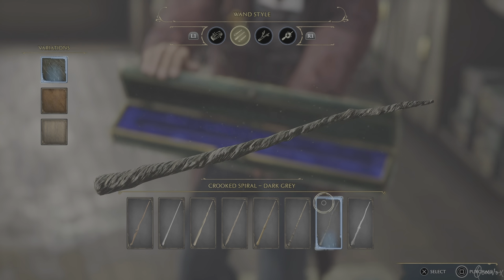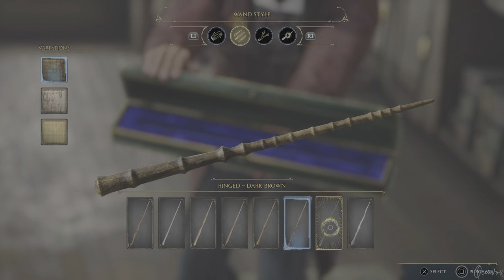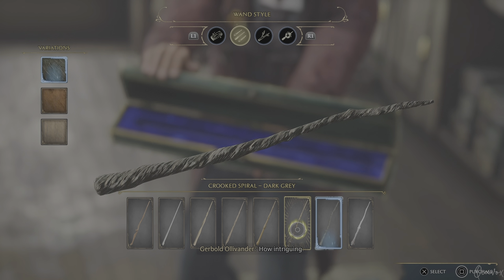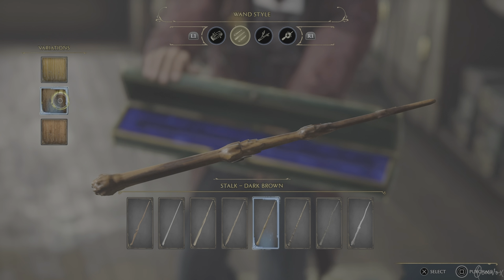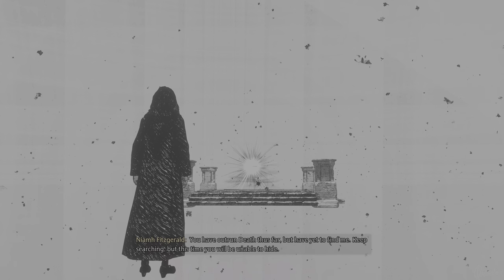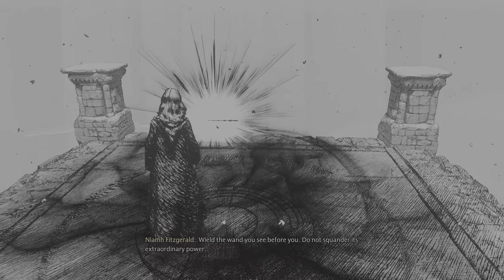How To Get ELDER WAND In Hogwarts Legacy ?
As you may know that I made a wand customization video which you can see the link down below to how to get your Elder Wand in Hogwarts Legacy. In this video, I will guide you to how to get this amazing wand.